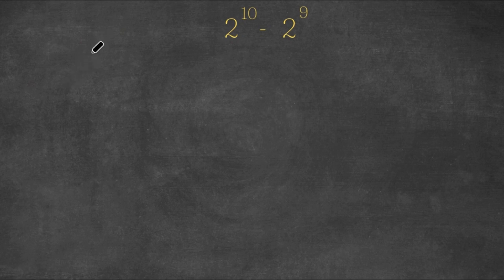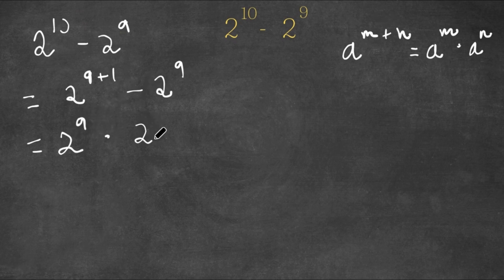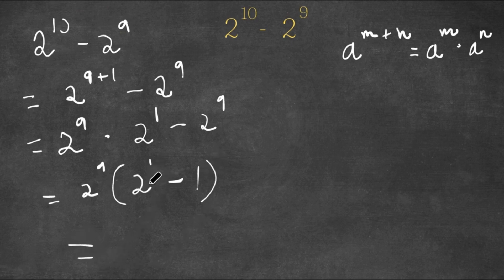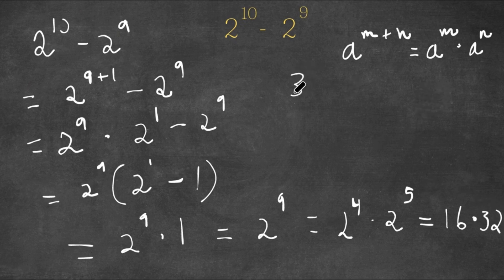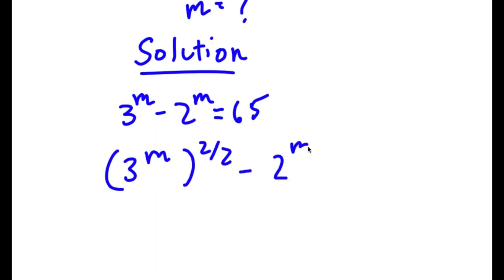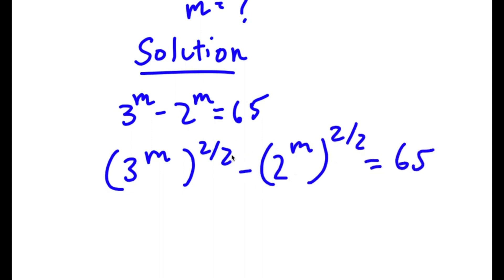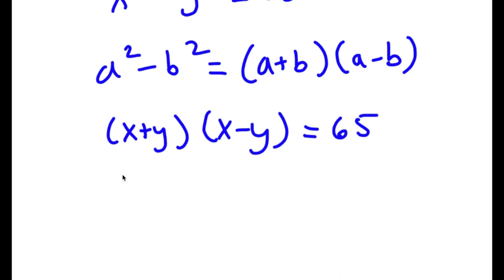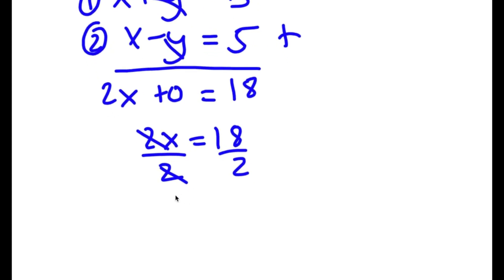A Challenging Exponential Problem | Can You Solve This?